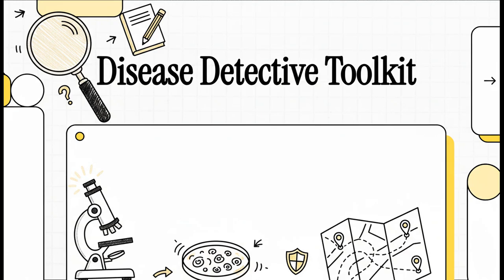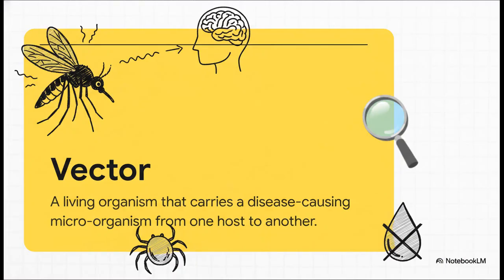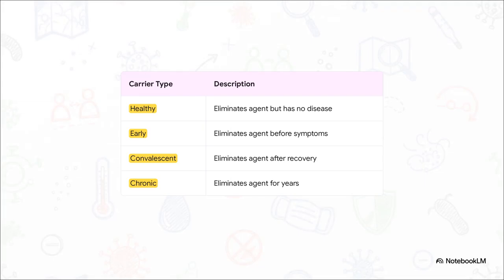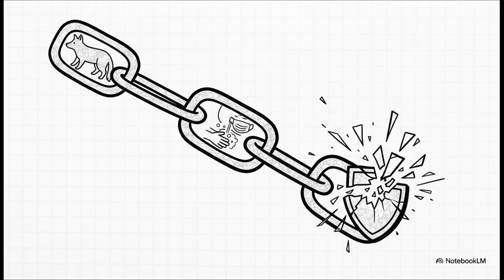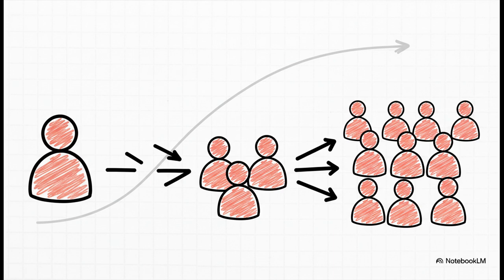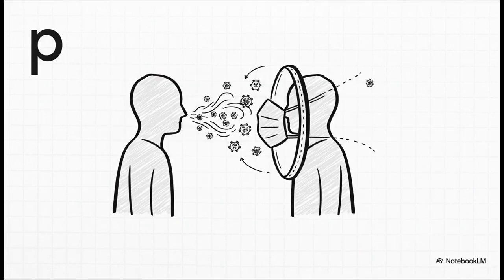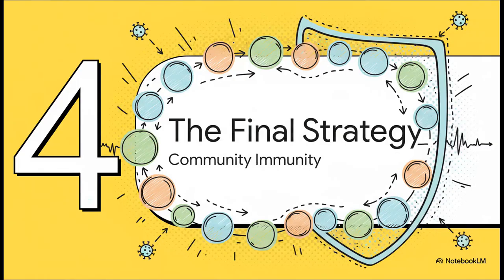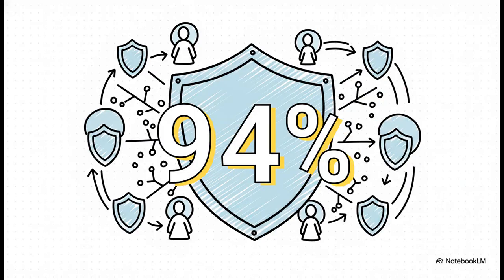4. Infectious diseases epidemiology